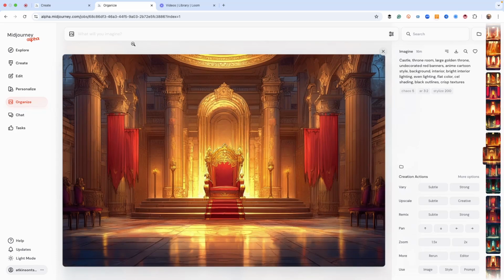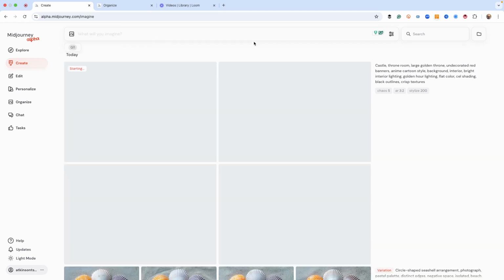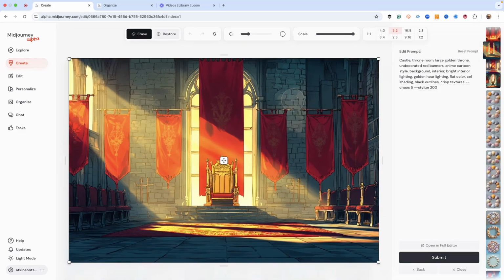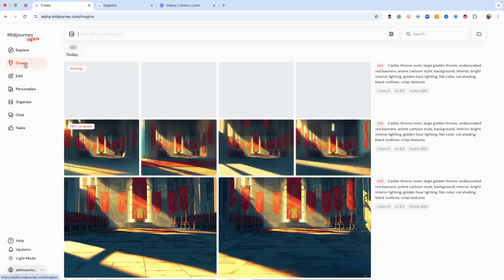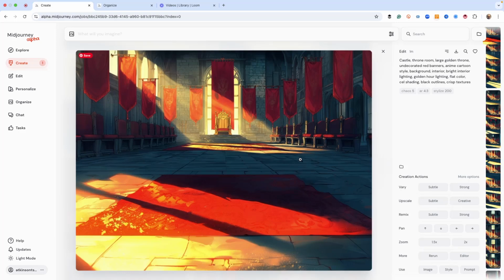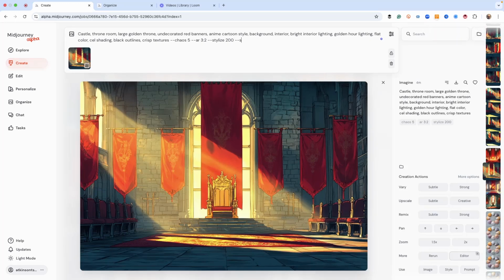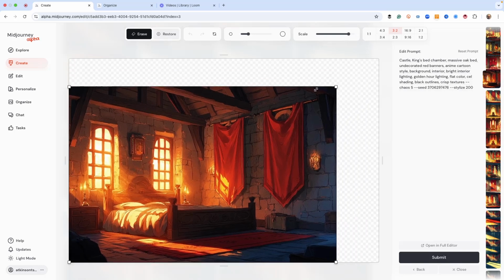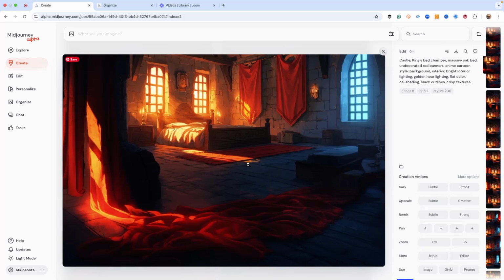Create AMAZING Anime Background Scenes in Midjourney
🚀 Struggling to create consistent anime background images in Midjourney? In this video, we break down a 5-step process to ensure your AI-generated backgrounds look cohesive and seamless—perfect for cartoons, anime, comics, or storytelling projects!

🔑 What You'll Learn:
✅ How to create a consistent visual style in Midjourney
✅ The right prompts to use for uniformity
✅ Using seed numbers to maintain style coherence
✅ Editing images directly within Midjourney & Photoshop
✅ Expanding your scene while keeping it immersive & detailed

📌 Timestamps for Easy Navigation:
00:00 – The problem with inconsistent AI-generated backgrounds
00:26 – Step 1: Crafting the perfect Midjourney prompt
01:41 – Step 2: Selecting and refining your image
02:07 – Step 3: Using the edit tool to expand perspectives
05:17 – Step 4: Maintaining style consistency with seed numbers
07:31 – Step 5: Enhancing details & finalizing your scene

🔥 Pro Tip: Changing aspect ratios and repositioning key elements can create dynamic perspectives that bring your scene to life!

Midjourney education